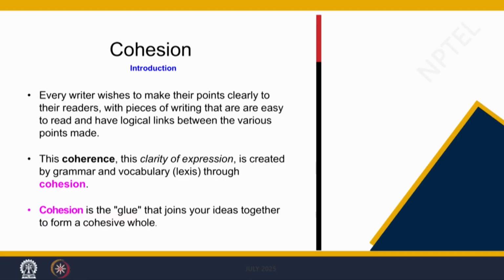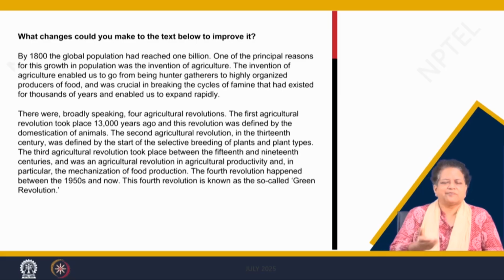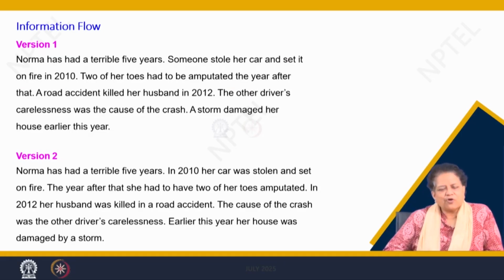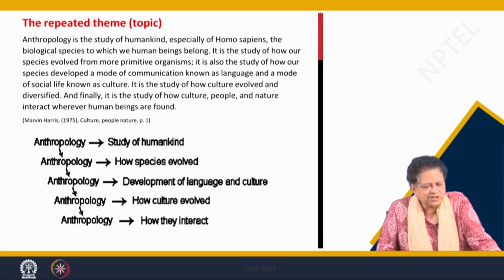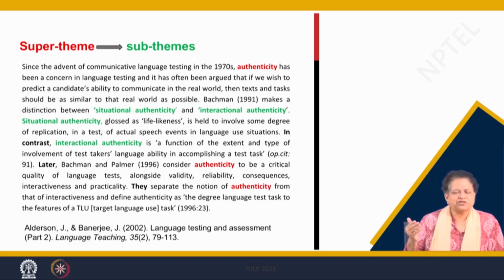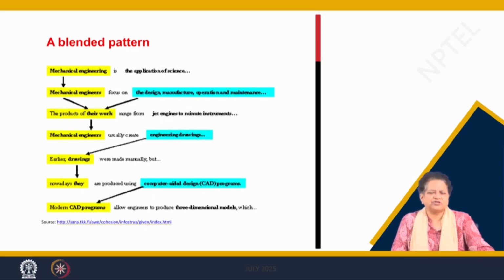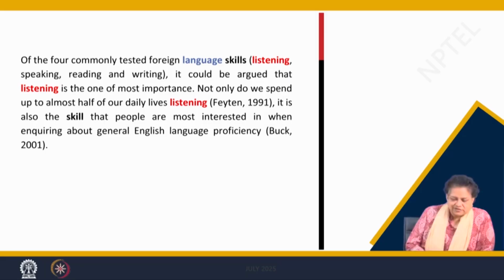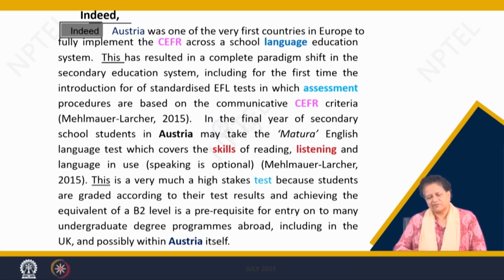Lecture No - 12: Grammar for Academic Writing: Making Your Writing More ... – Part II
Subject: HSS
Course Name: English for Thesis Writing
Name of Presenter: Prof. Seema Singh